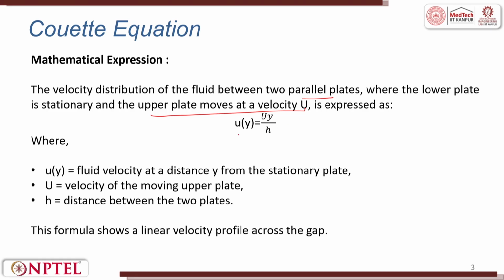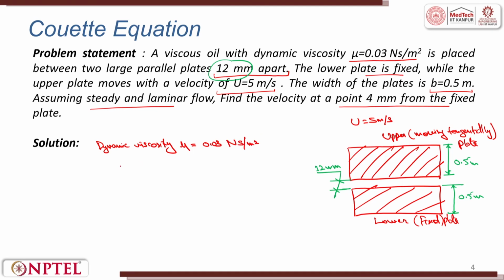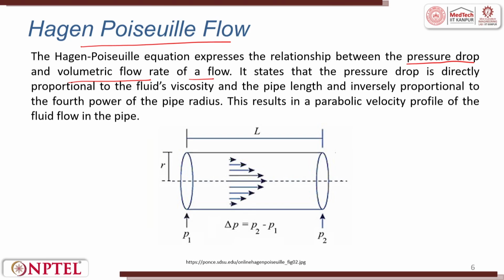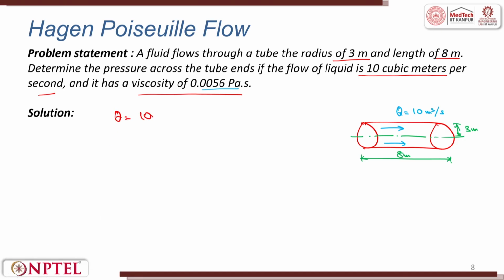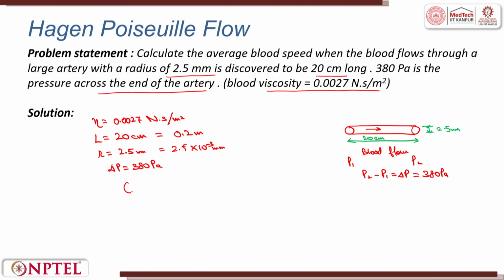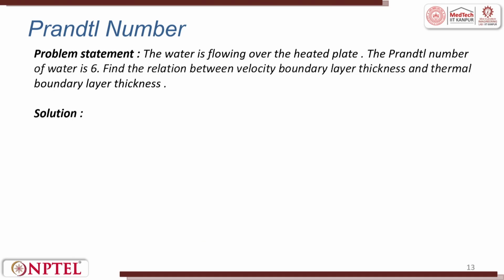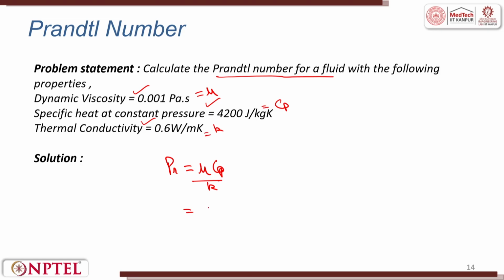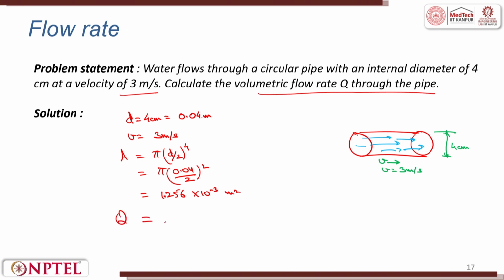Lecture 43: Tutorial 11